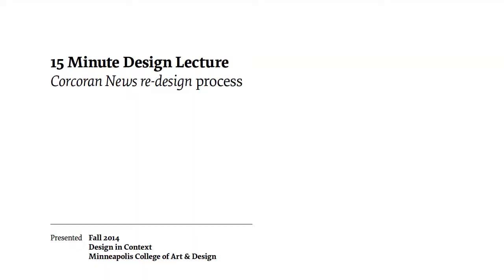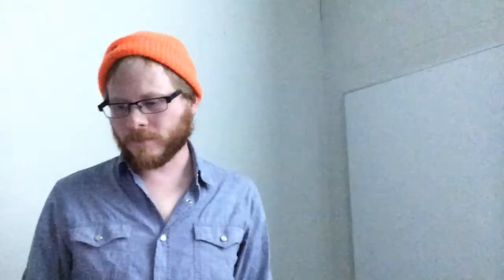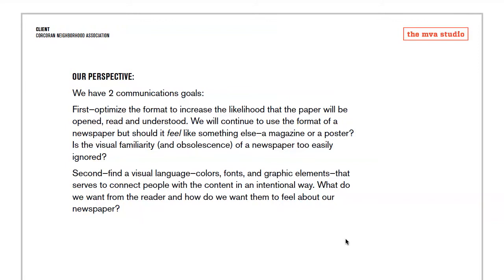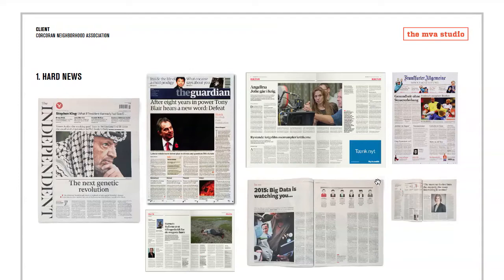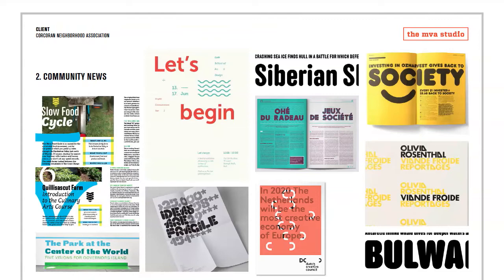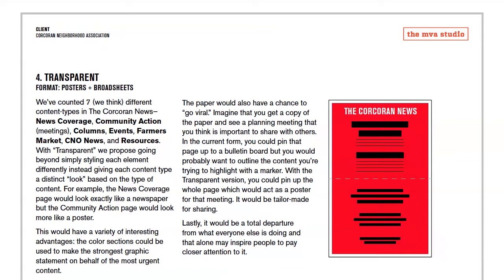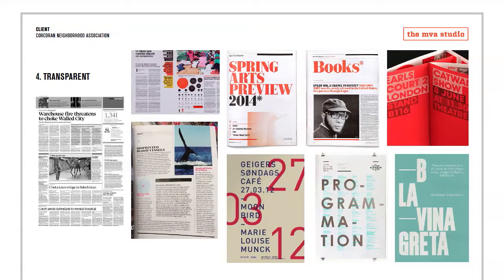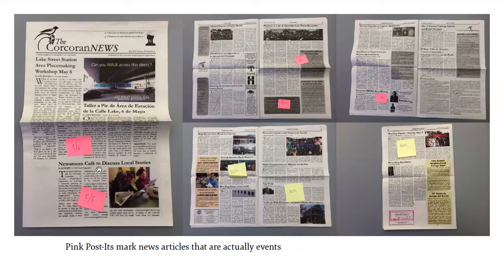How strategic thinking was used to redesign a neighborhood newspaper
MVA co-founder Joshua Hardisty shares how we used strategic thinking and a lean design process to re-imagine a monthly community newspaper.

Originally presented during Joshua’s Design in Context class  in the Graphic Design Certificate program at Minneapolis College of Art & Design.